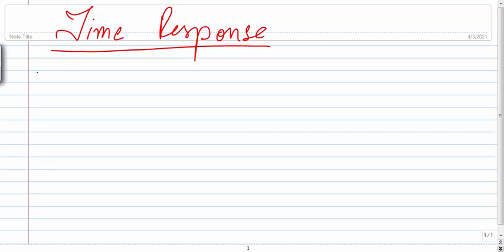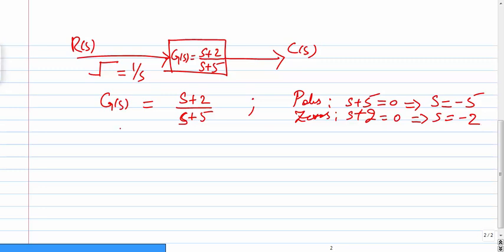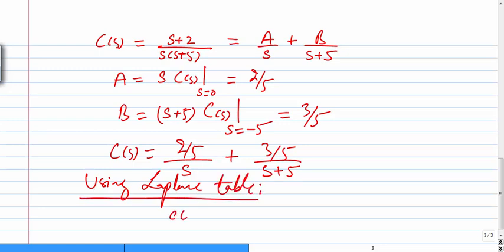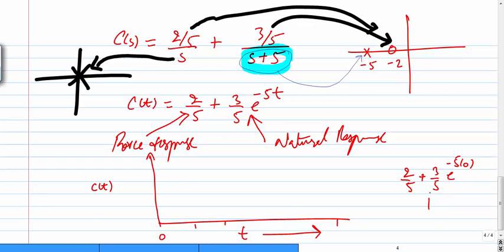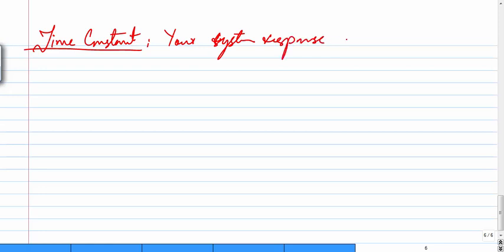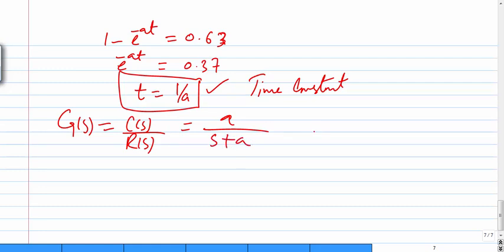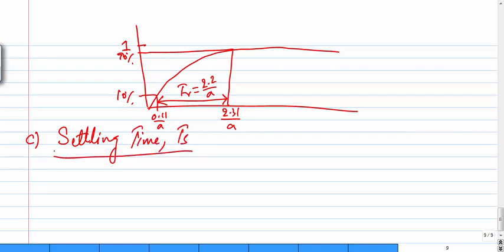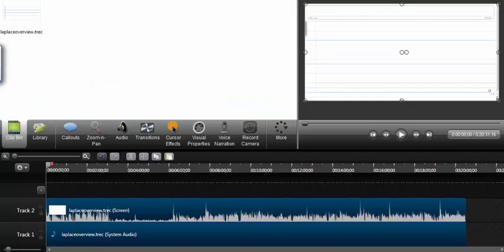First order system response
Pole, Zeros, First Order System Response, Time Constant, Rise Time, Settling Time